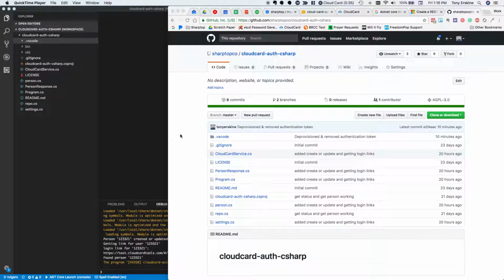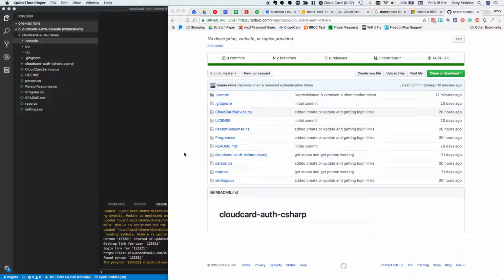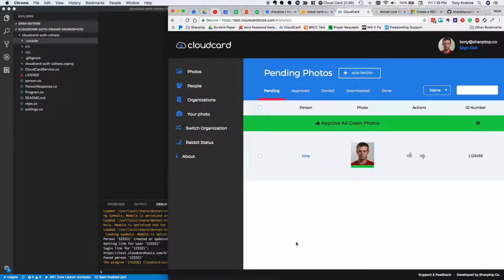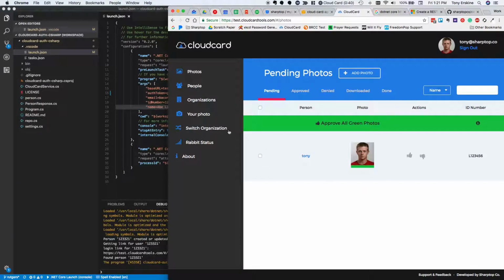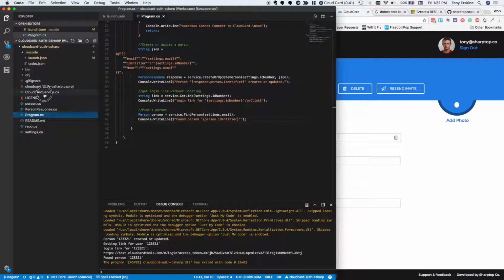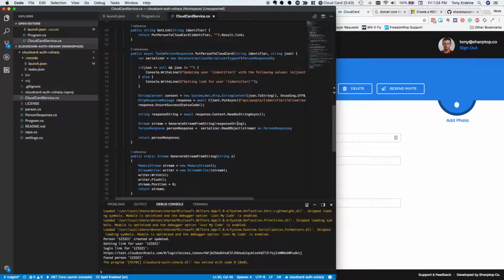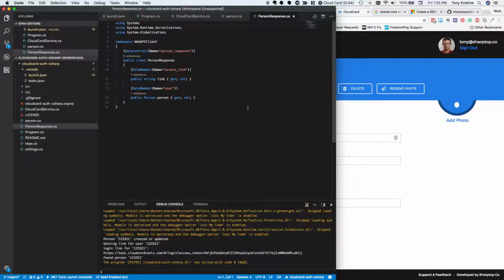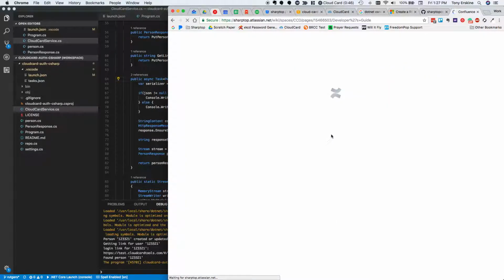C# CloudCard Client Walkthrough